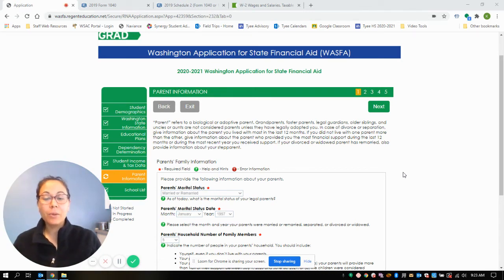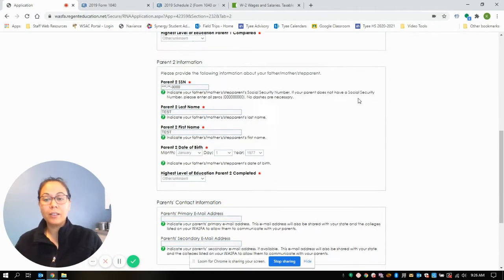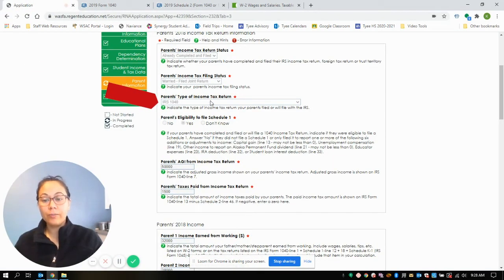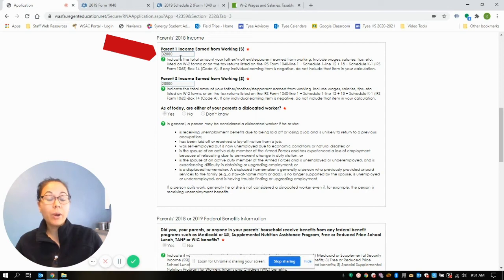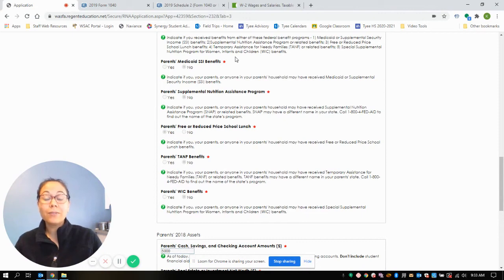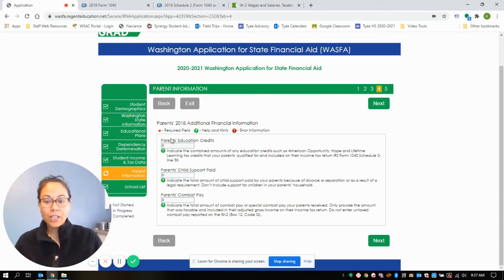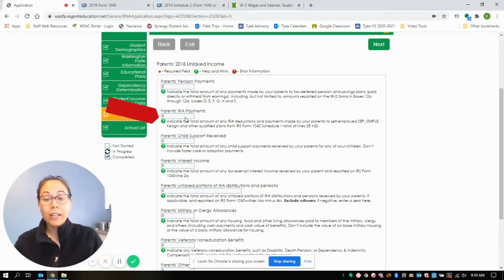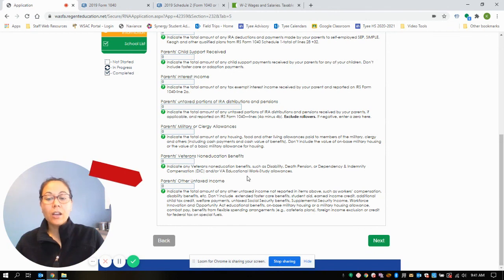WASFA Walkthrough Section 7 (Parent Information)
*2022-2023 Application Update: You can still use our videos to help you do the 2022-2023 WASFA Application, just note that wherever it asks for financial information, you will be using 2020 tax forms. Good luck!* This video series is to help Washington state students through the WASFA during a COVID year where we can't get in-person help. Note that all videos were recorded before the Oct 1, 2020 release date for the 2021-22 application, so your application should display a different year than ours (yours will always use 2019 financial information for the 2021-22 year).

Have any questions? Reach out to your College & Career person and get that $$$!

This series is a collaboration between SSC TRIO Upward Bound at Tyee & Evergreen HS, SSC TRIO Educational Talent Search at Evergreen HS, Tyee HS College & Career Center, and Tyee College Success Foundation. To our Totems and Wolverines: you got this!